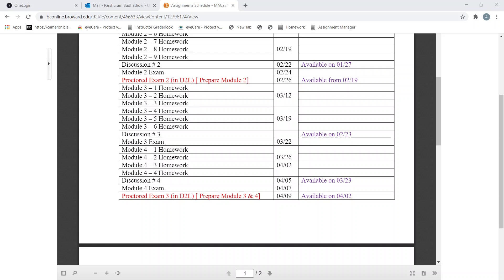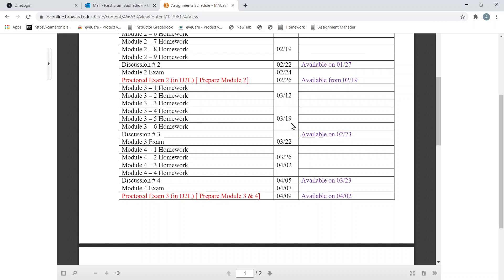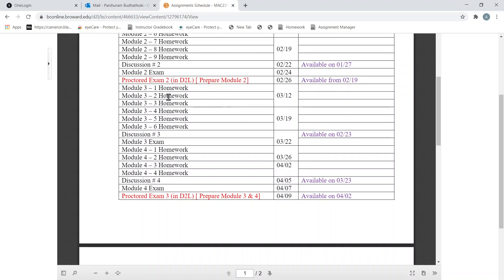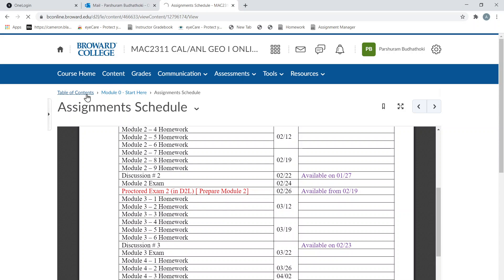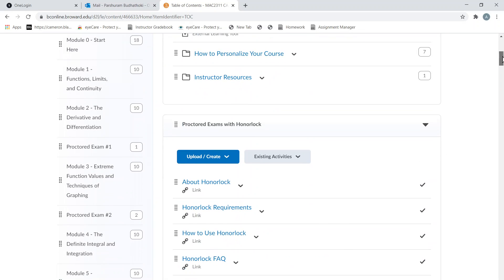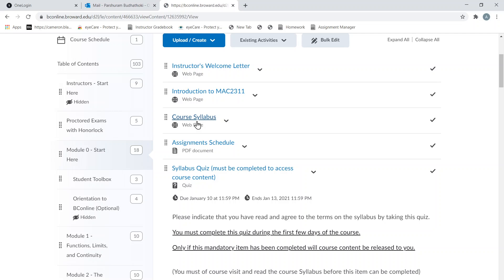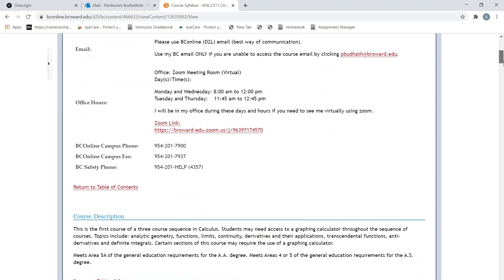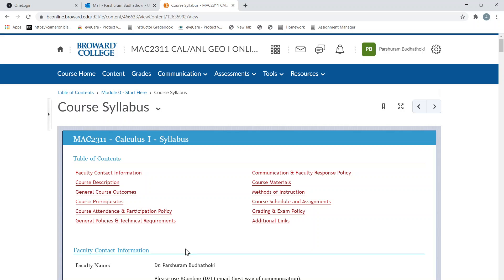MAC 2311: Week 11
Spring 2021
Broward College